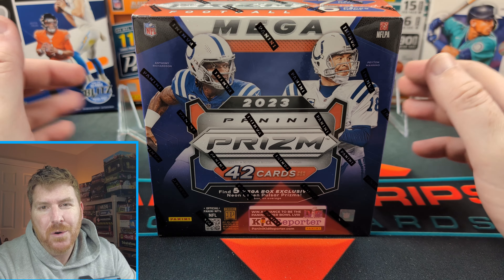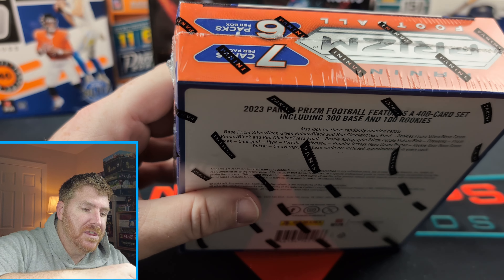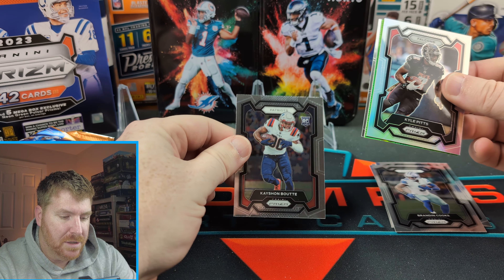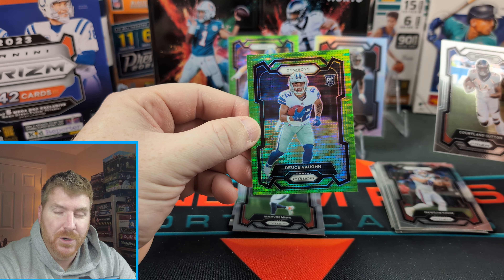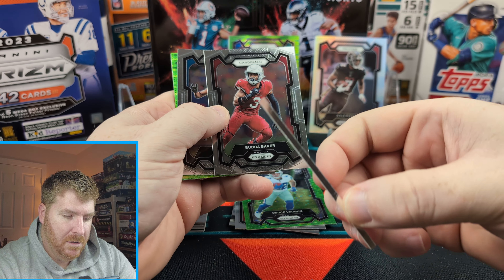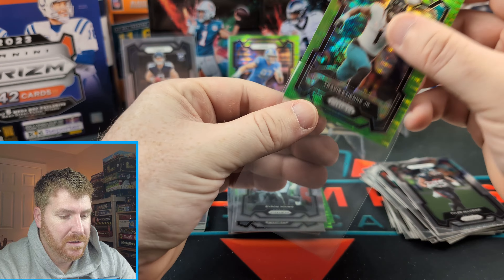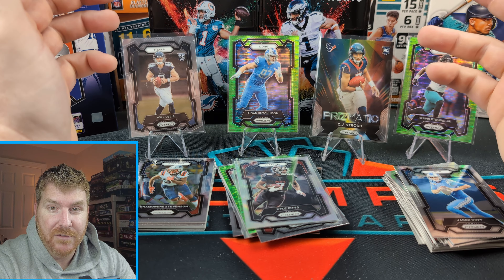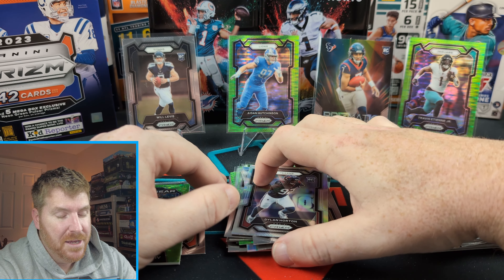IS PRIZM MEGA BOX THE BEST RETAIL PRODUCT? Sports Card Hunting!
Prizm retail is tough, but is the Mega Box the best prizm retail to get? let's check it out.

Shipping Address-
Daniel Mann

Light Box